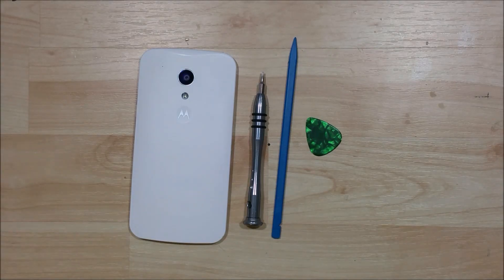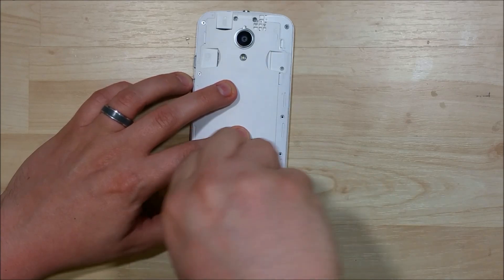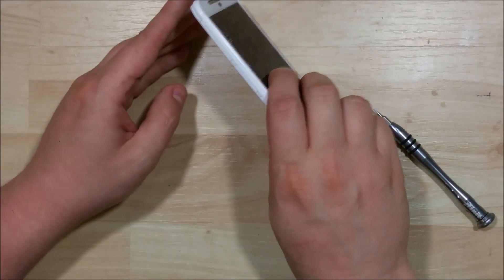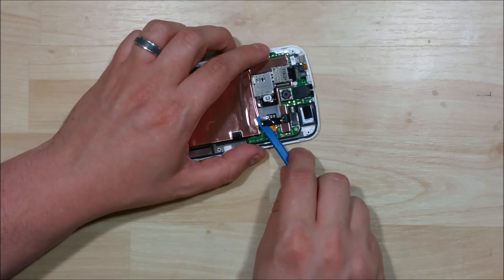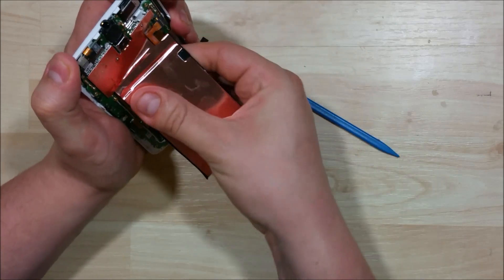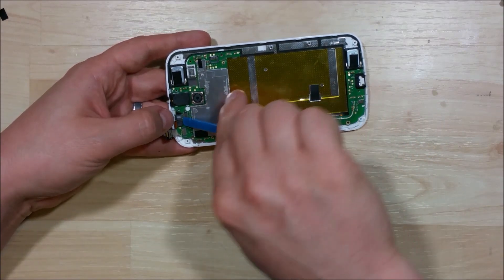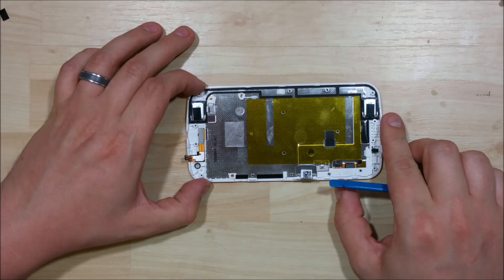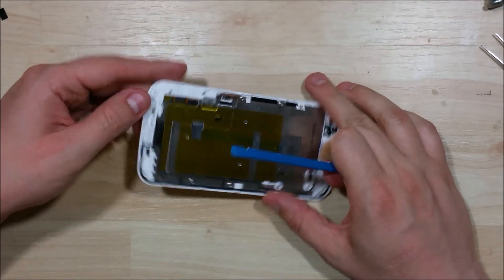Motorola MOTO G 2nd Gen 2014 - Screen Replacement - Disassembly